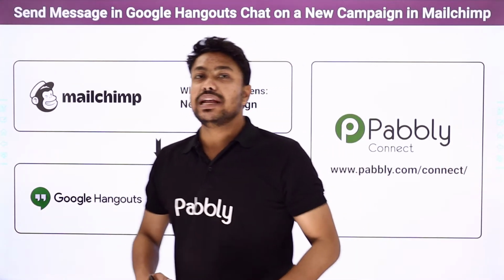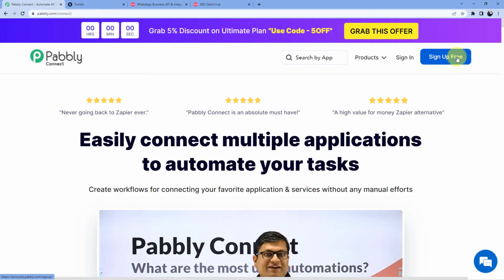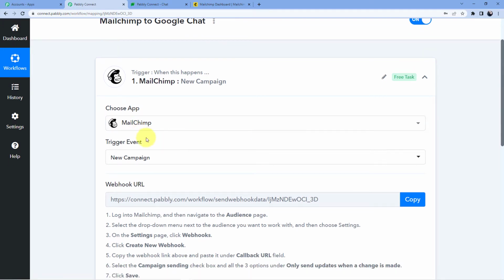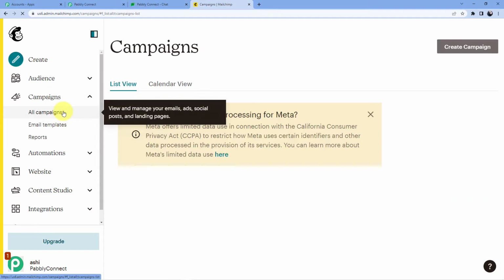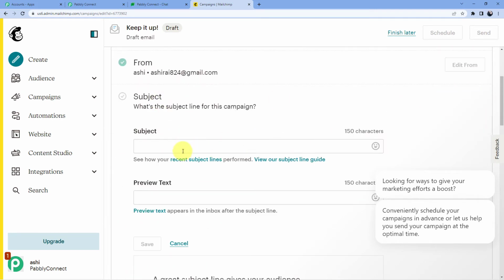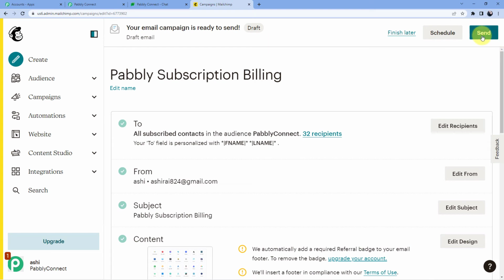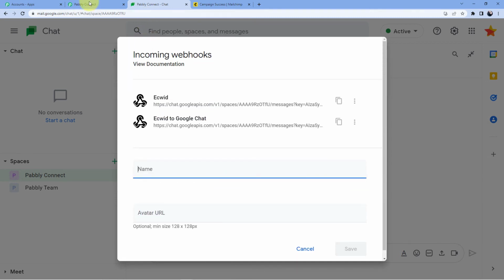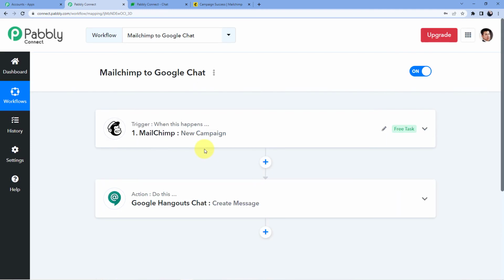Send Message in Google Hangouts Chat for New Campaign in Mailchimp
In this video, we will learn Mailchimp Google Chat integration, where you can learn to send message in google chat for new campaign in mailchimp with the help of Pabbly Connect.